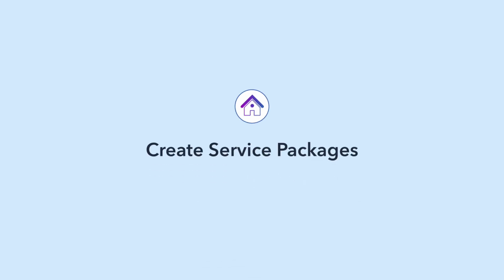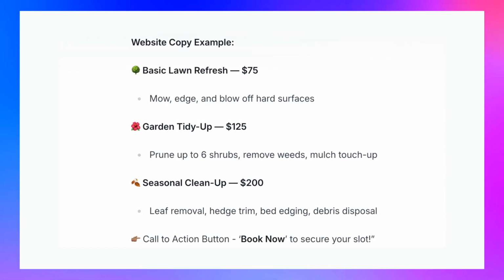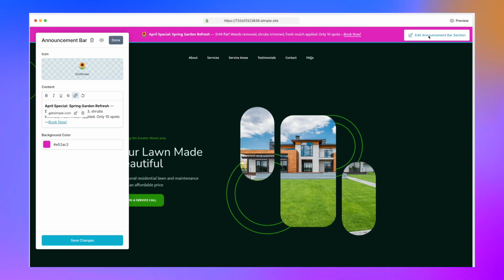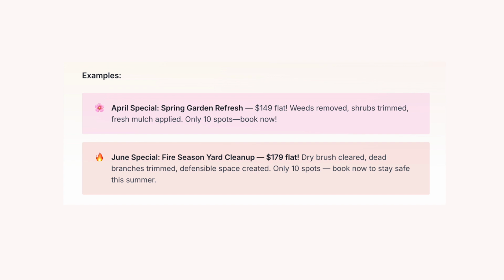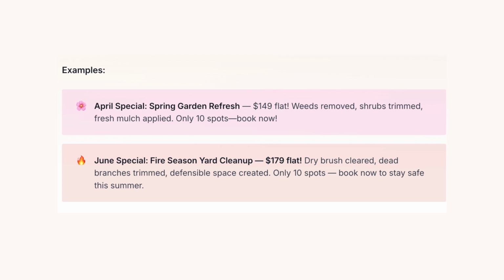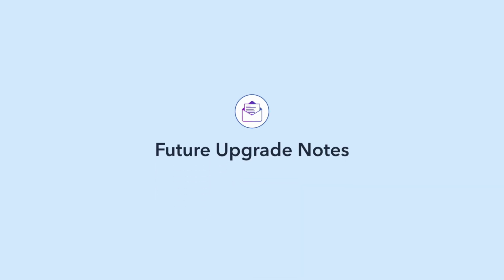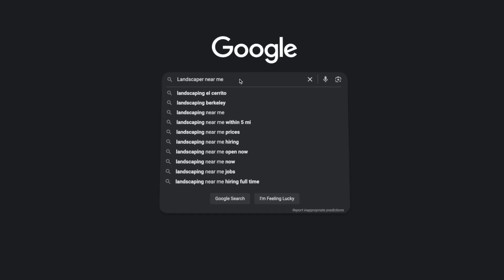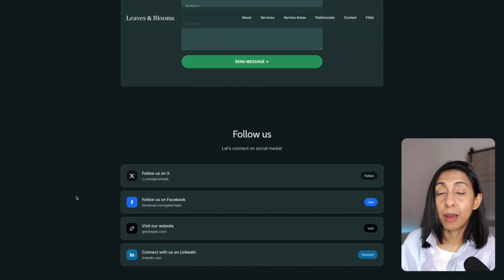Build a Landscaper Website and Grow Your Business Fast!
Here are is our guide for actionable tips you can implement immediately to start growing your landscaping business without dropping a lot of cash or time!

Includes:
⚡️One-page, Responsive Websites
⚡️One-click to Copy Templates
⚡️Professional, Swappable Website Themes
⚡️Web Hosting
⚡️Custom Domain Names
⚡️Automatic Backups
⚡️Version History
⚡️Mobile Editing
and more!